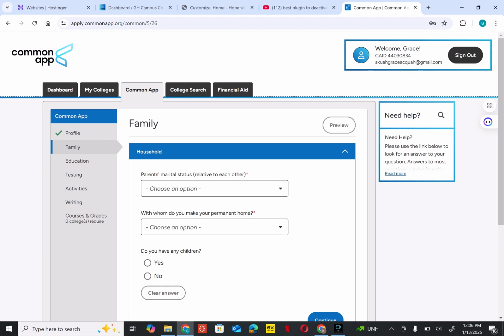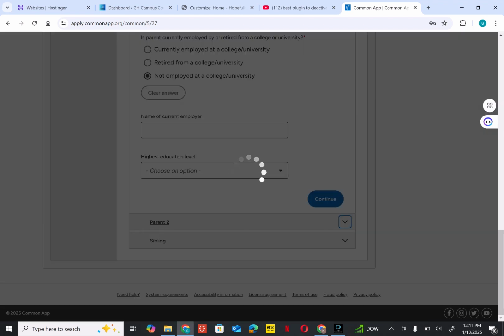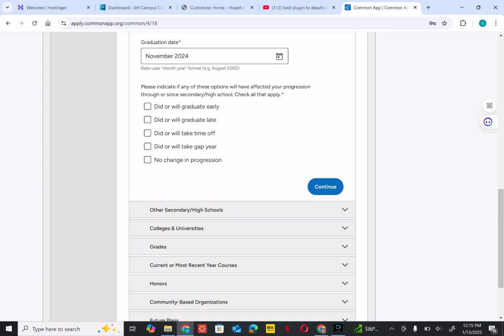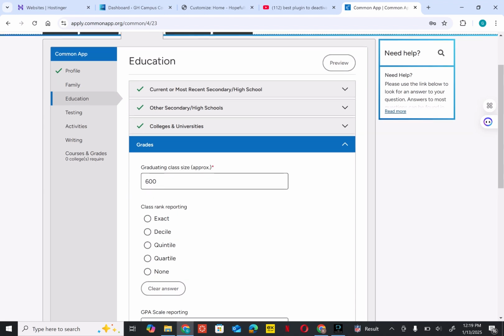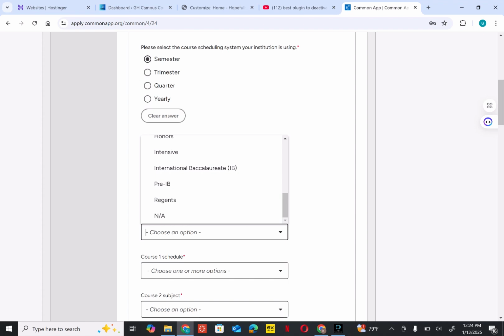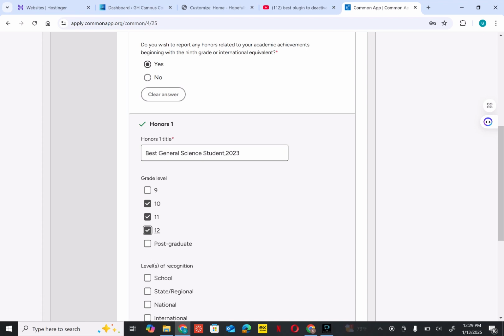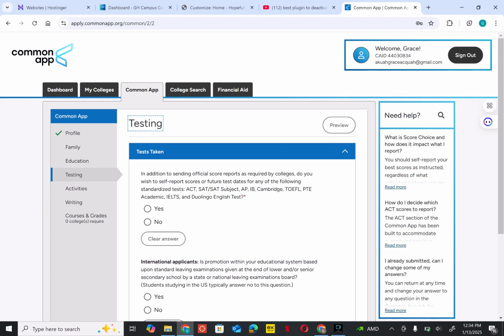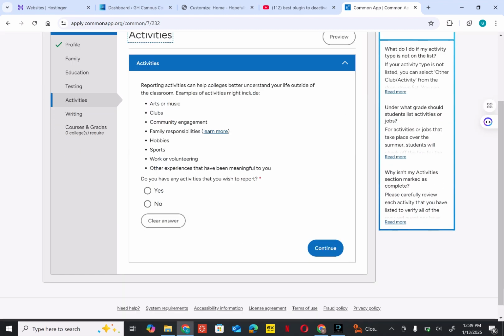Completing the common app's Family, Education, and Testing Sections .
Welcome back, Hightorians! In this video, we’ll dive deeper into completing the Family, Education, and Testing sections on the Common App.

✅ What You'll Learn:

How to accurately fill out the Family section, including your parents' or guardians' information.
Completing the Education section: listing your high school details, coursework, and grades.
Filling out the Testing section with your SAT, ACT, or other standardized test scores.
What to do if you haven’t taken a standardized test yet or if the tests are optional for your schools of interest.
🔍 What’s Next: In the next videos, we’ll cover activities, writing the personal essay, and recommendations to ensure your application is as strong as possible.

If you have any questions, leave them in the comments or message me directly.

Let’s continue this journey together and get you closer to your dream schools!